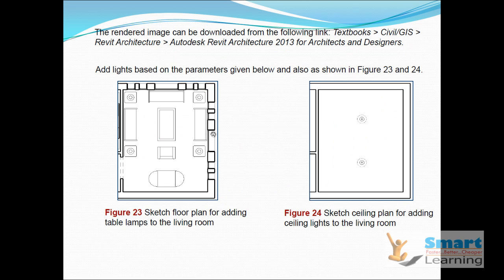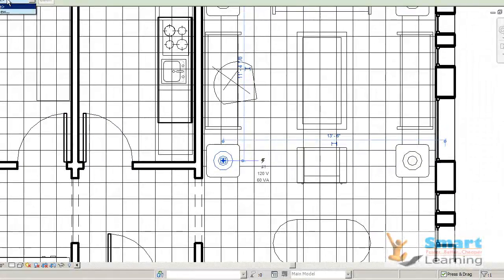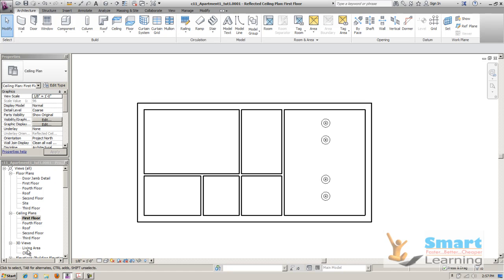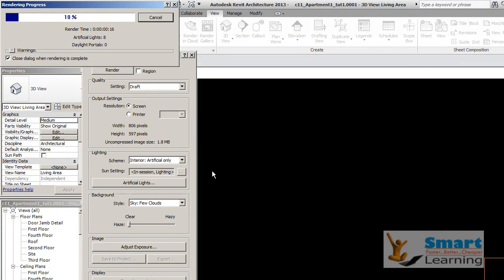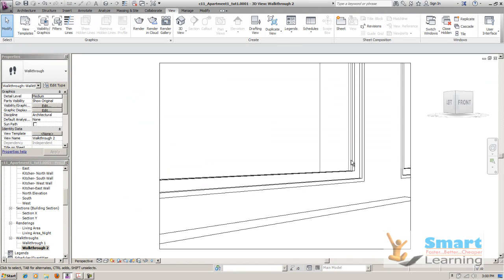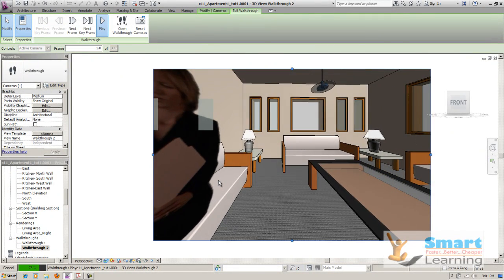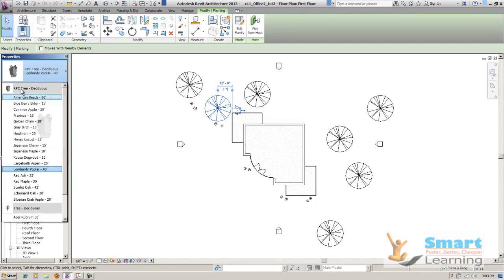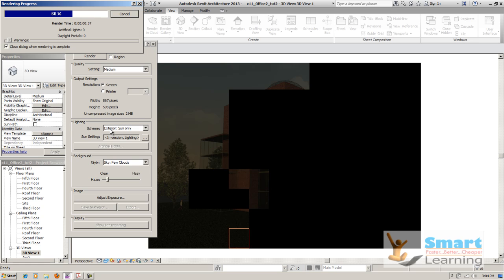REVIT-2013- Video Training/Tutorials DVD